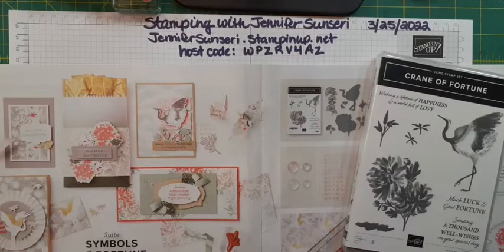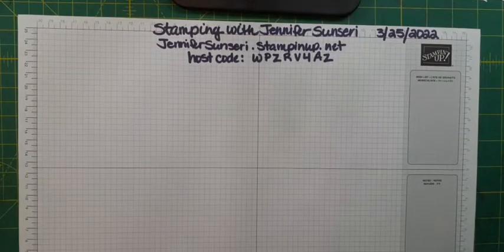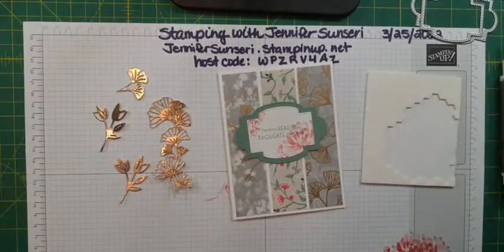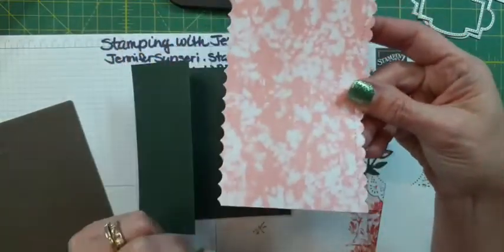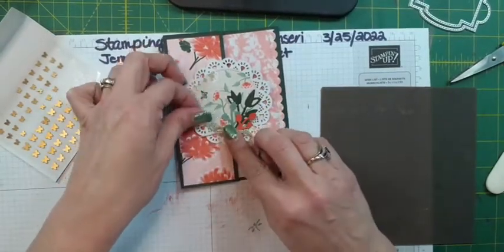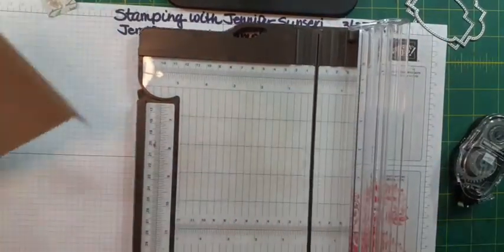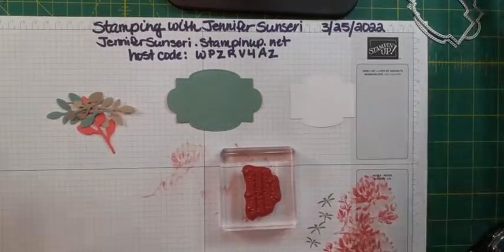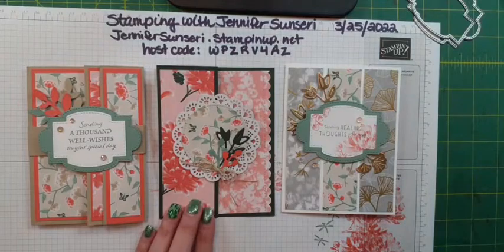Stampin Up Symbols of Fortune suite, fancy folds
Hi there! This video shows me making 3 cards, 2 which are fancy folds. I use the gorgeous symbols of fortune DSP and stamp/die bundle. Thank you for joining me. I hope you are inspired and get those creative juices flowing.